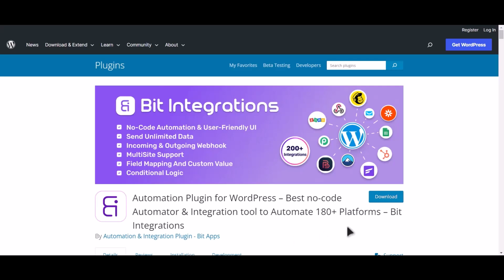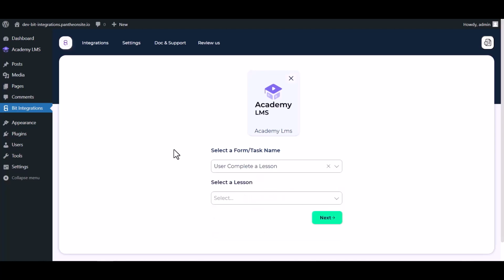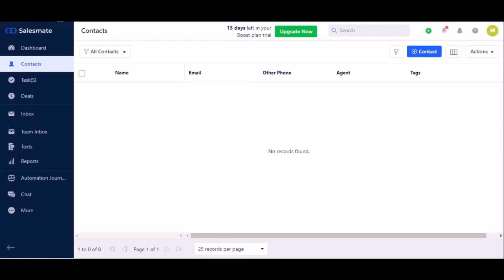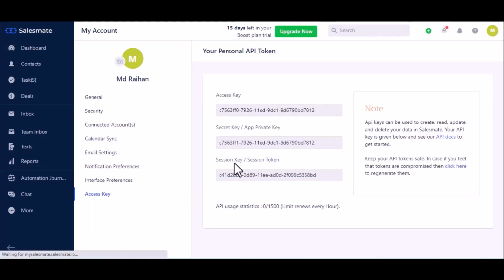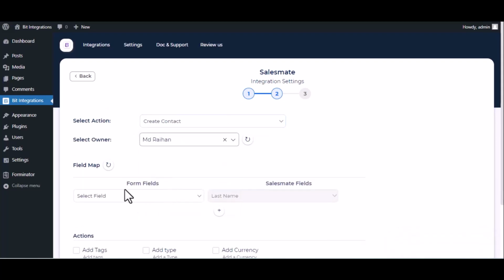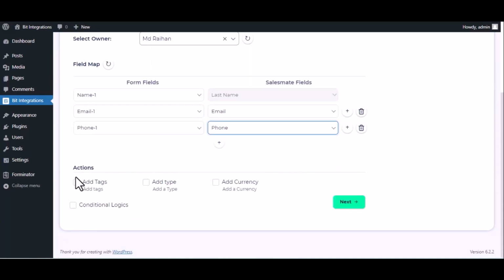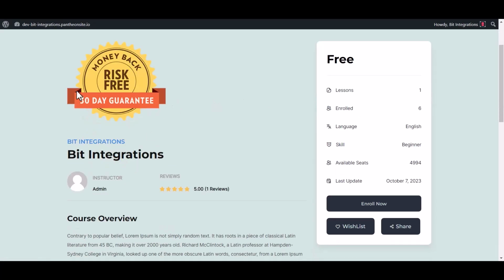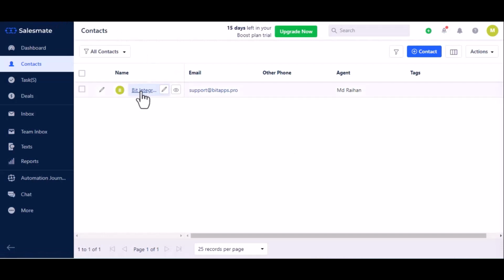Integrating Academy LMS with Salesmate CRM | Step-by-Step Tutorial | Bit Integrations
Welcome to our comprehensive tutorial on optimizing your CRM workflow! In this video, we'll guide you through the process of seamlessly integrating Academy LMS with Salesmate CRM, a powerful Customer Relationship Management (CRM) platform, using the Bit Integrations WordPress plugin.

Discover how to effortlessly connect your Academy LMS with Salesmate CRM, streamlining your customer data management and enhancing your CRM capabilities.

Key Highlights:
✅ Detailed tutorial on integrating Academy LMS with Salesmate CRM using Bit Integrations for WordPress.

Whether you're a business owner, sales professional, or CRM enthusiast, this integration empowers you to effortlessly manage and synchronize your Academy LMS data with Salesmate CRM. Join us now to experience the efficiency of seamless data integration!